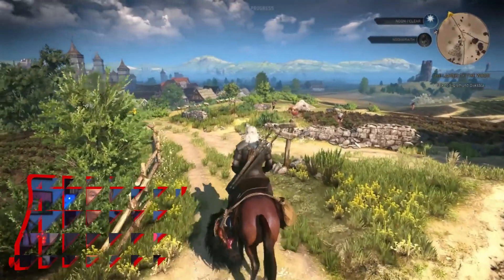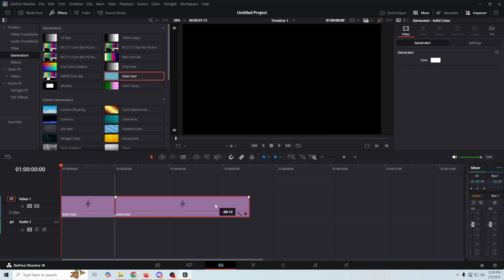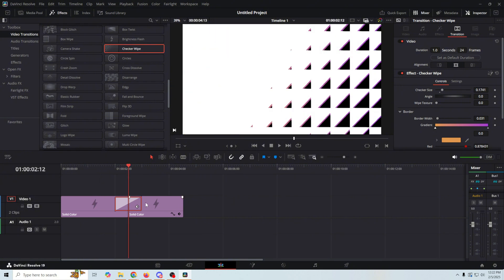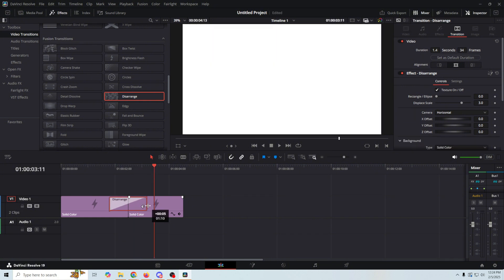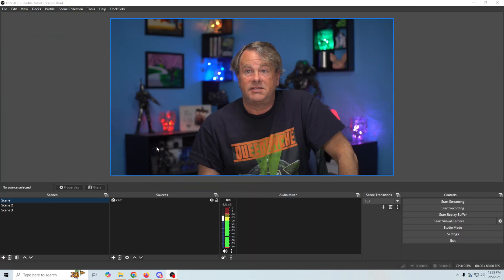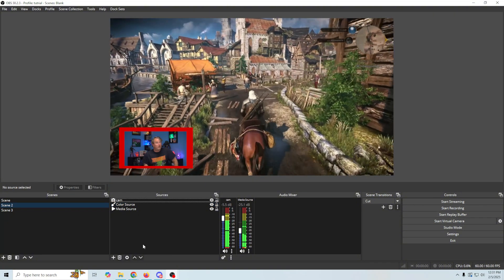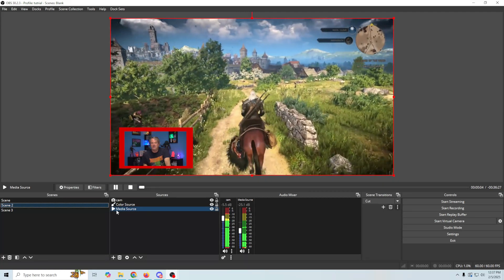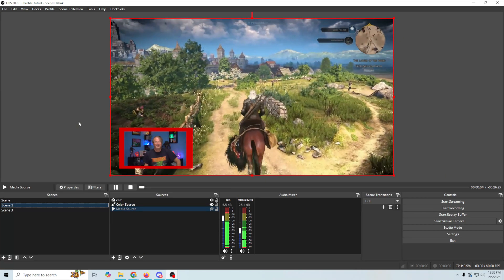Advanced transitions that will blow your mind - Free & Easy to Create!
Get ready to elevate your live stream with these MIND BLOWING transitions that will leave your audience speechless! You won't believe how easy they are to create and they're completely free too! From seamless cuts to stunning animations, I'm sharing the most impressive and easy-to-use transitions that will take your streams to the next level. Whether you're a beginner or a pro, these transitions will help you create stunning visuals that will engage and captivate your viewers. So, what are you waiting for? Watch till the end to discover the secrets of creating jaw-dropping transitions that will make your streams stand out from the crowd!